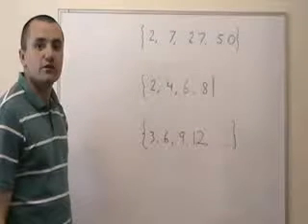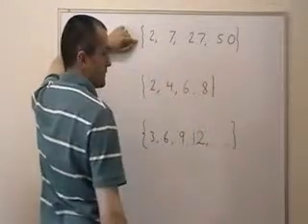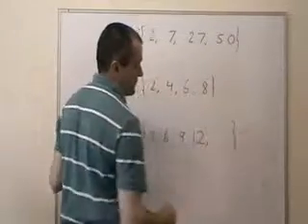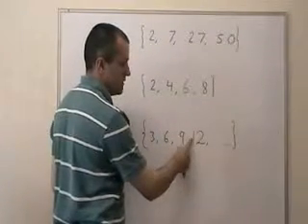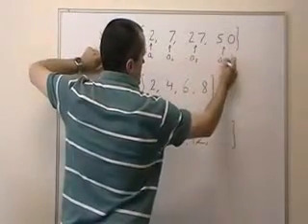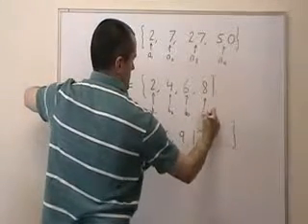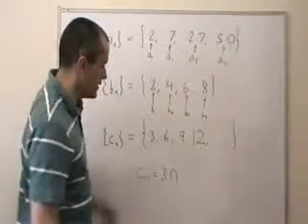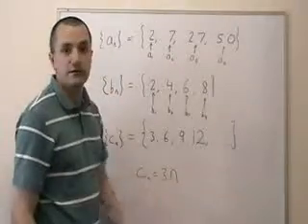Introduction to Sequences